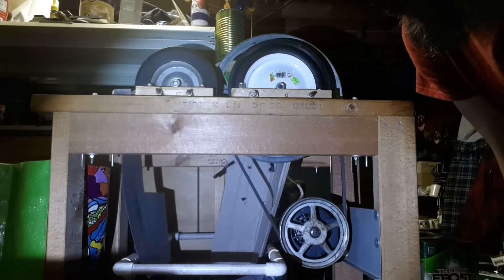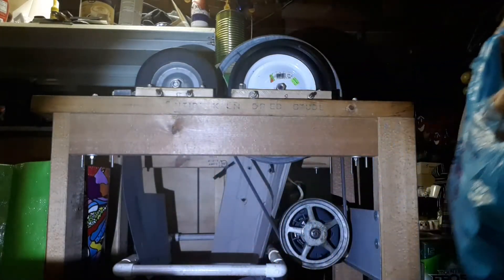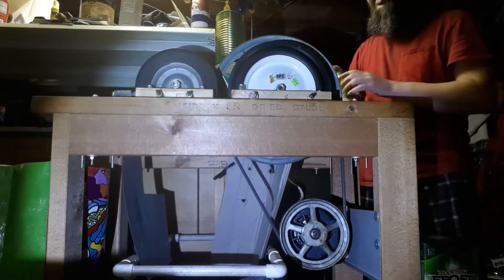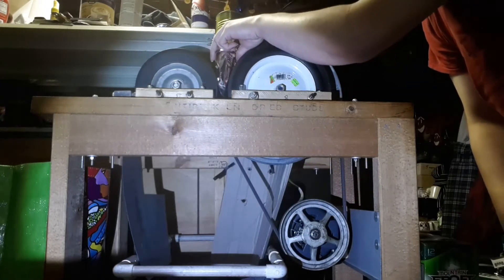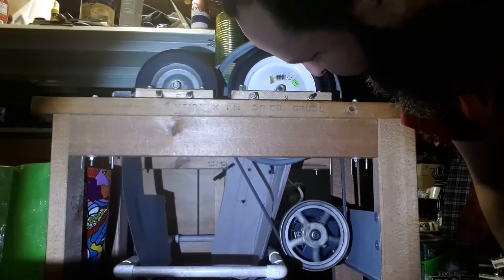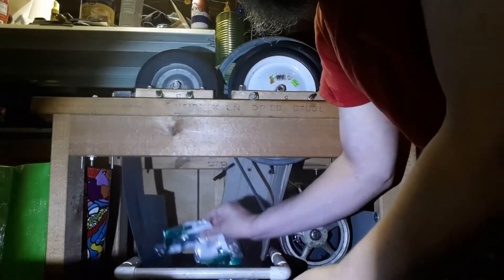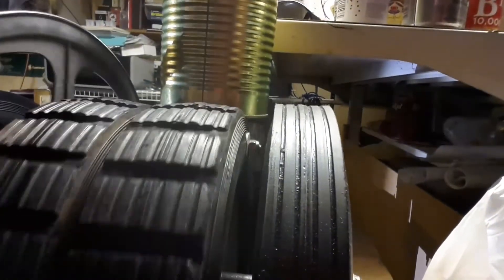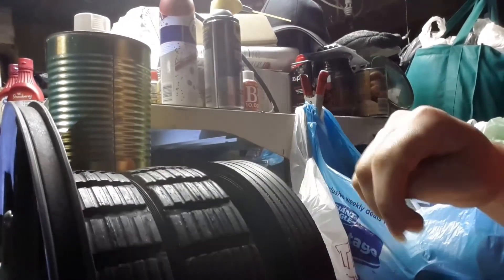Can Crusher with 4 solid wheels test no.1 with faster motor pulley(7"dia.).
Pop can crusher with 4 solid wheels test no.1 with a bigger motor pulley(7"dia) to see if faster is better than the smaller slower pulley(2"dia).
As you'll see the results of adding a non precrushed pop can did not work for top or bottom of the can.
I will have to try and make the wheel grooves a bit wider and a bit deeper on the two drive wheels.
I made this using what was around the garage and shed with no money spent on parts.
I made the axles from 1/2-13 x 12" threaded rod and used round metal tubing to make up any diameter differences that were found as well as to keep the wheels in their place, side to side wise.
This is still way faster than using my hand crusher that I made out of metal and aluminum blocks modeled after a wooden version.

Here's my FaceBook Album link where I talk about things for my Can Crusher Machine Build.